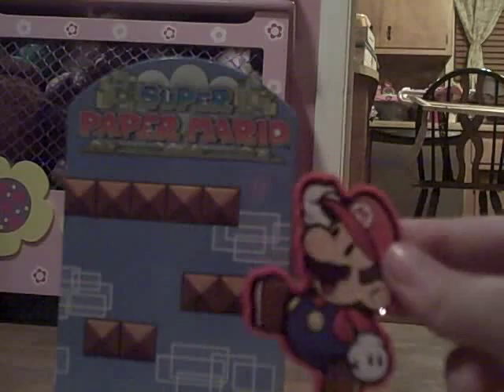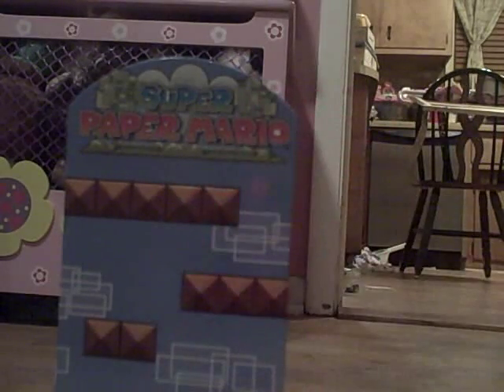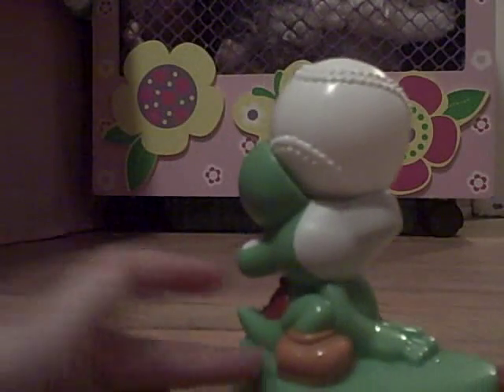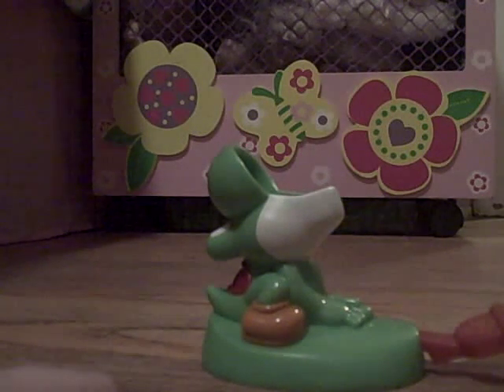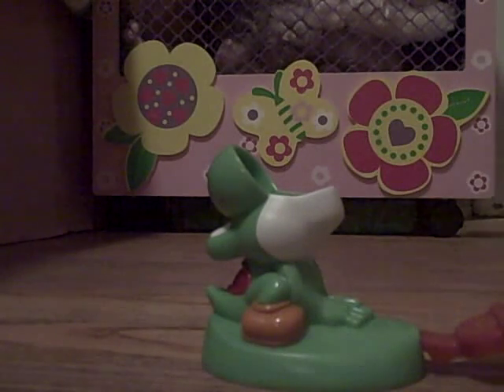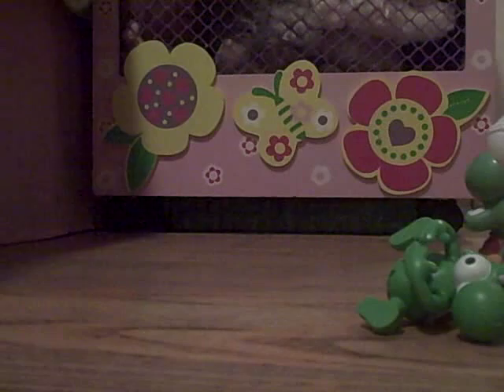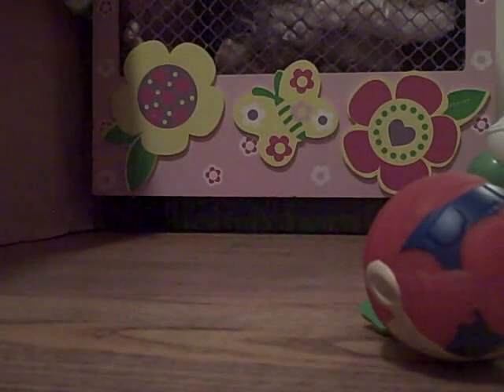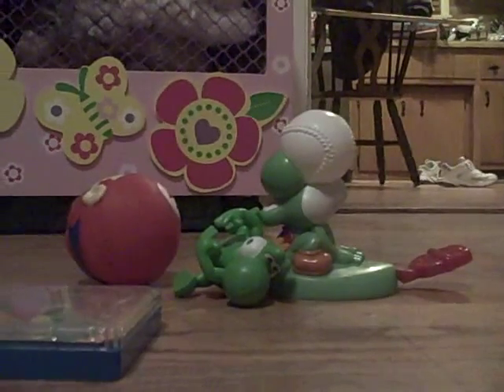my mario happy meal toys